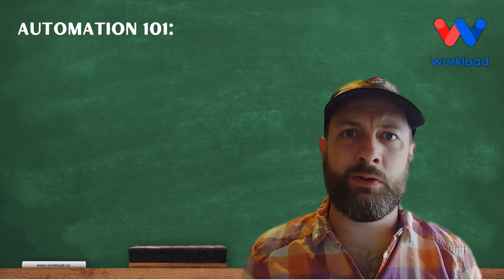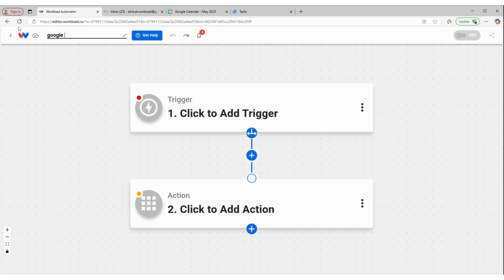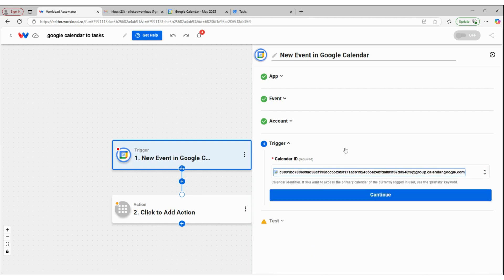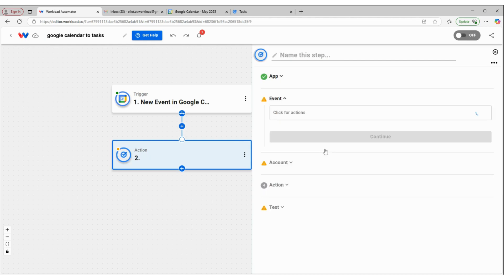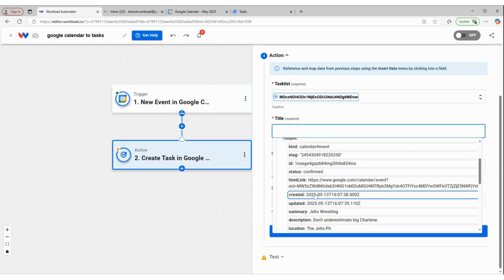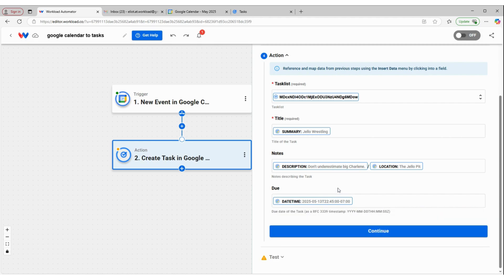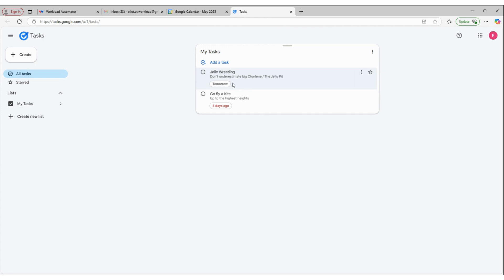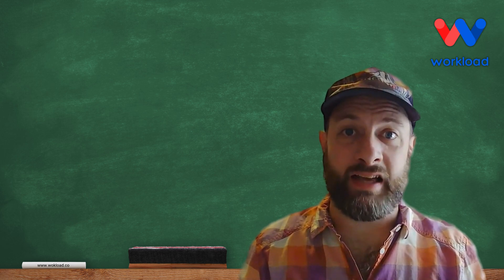Sync Google Calendar Events with Tasks | No-Code Workflow 📆➡✅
Join Eliot as he walks you through creating a no-code workflow that automatically syncs new events in your Google Calendar with new tasks in Google Tasks—perfect for staying organized, reducing manual entry, and keeping your to-do list aligned with your schedule!

🔧 What You’ll Learn in This Video:

✅ How to use Google Calendar events as automation triggers
✅ How to extract event details like title, time, and description
✅ How to create structured Google Tasks from calendar data
✅ How to use Workload’s no-code automation platform to connect Google Calendar with Google Tasks
✅ How to test, troubleshoot, and deploy the workflow in under 10 minutes